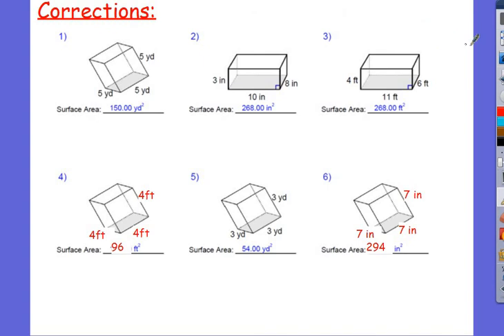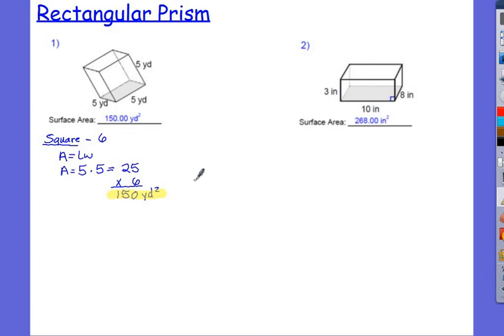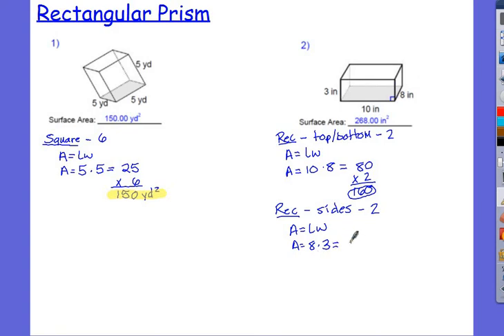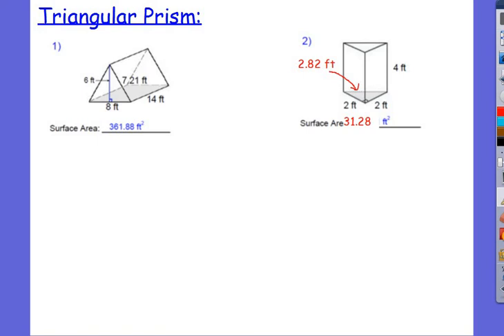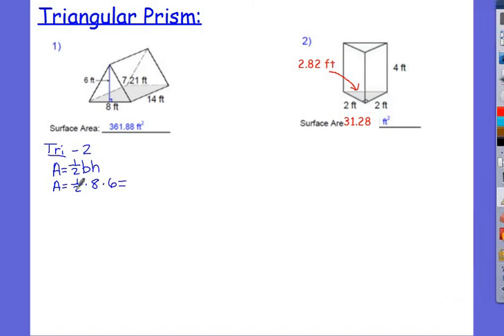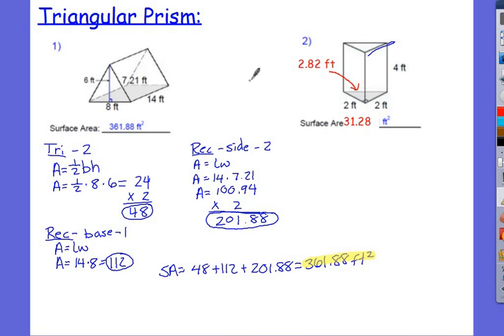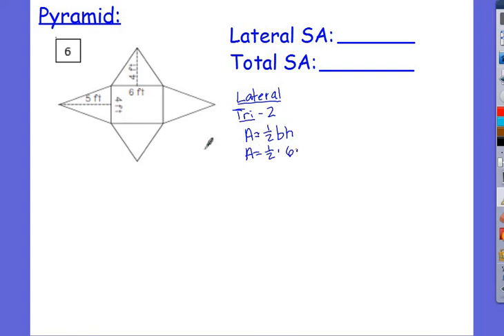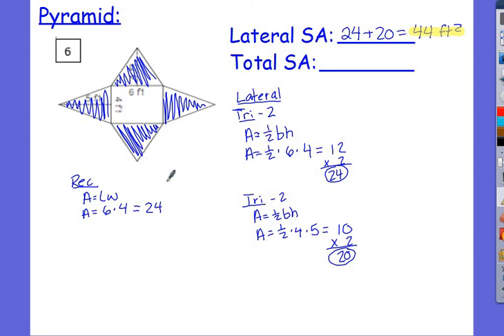Geometry- Surface Area